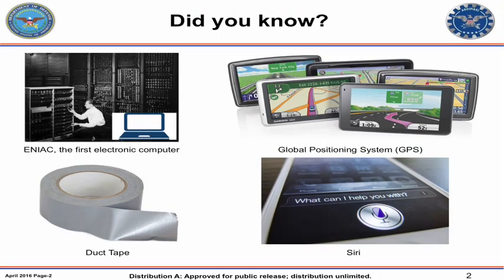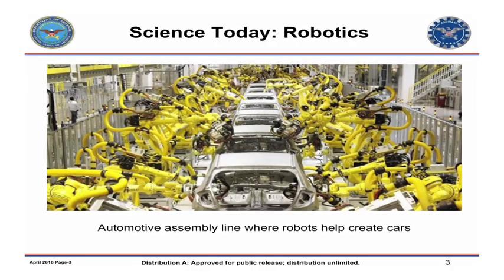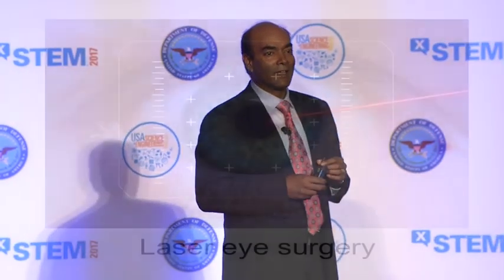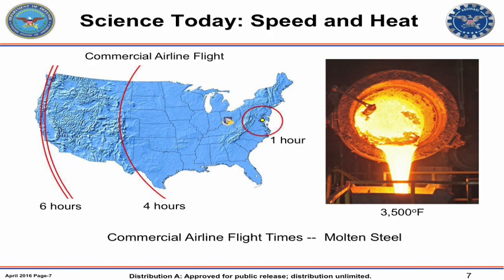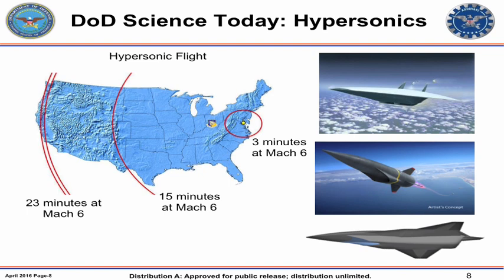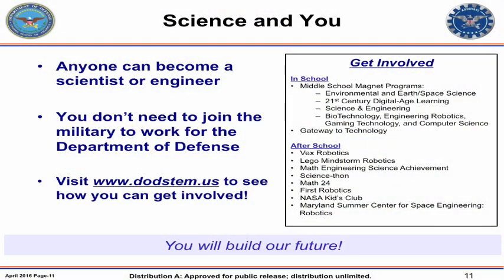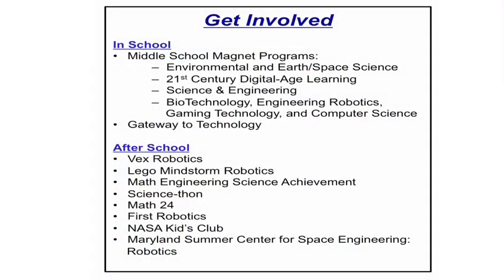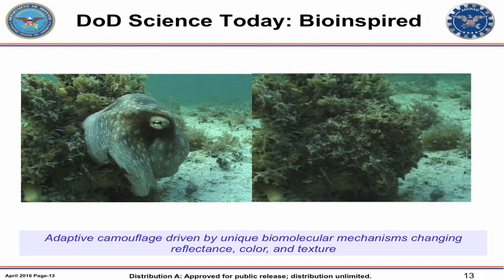A Look Inside the U.S. Department of Defense by Dr. Jagadeesh Pamulapati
Dr. Jagadeesh Pamulapati serves as Director of the Laboratories Office within the Office of the Assistant Secretary of the Defense for Research and Engineering. In his important role, he is responsible for all matters associated with DoD laboratories, as well as over 39,000 scientists and engineers that work in the 63 Defense laboratories, warfare centers, and engineering centers in more than 22 states around the country.

The 2017 X-STEM Symposium, presented by the U.S. Department of Defense, took place on April 28, 2017, at the Washington, DC Convention Center. X-STEM is an annual event created by Science Spark and is geared towards students in grades 6-12.